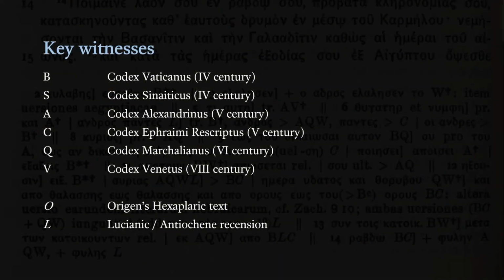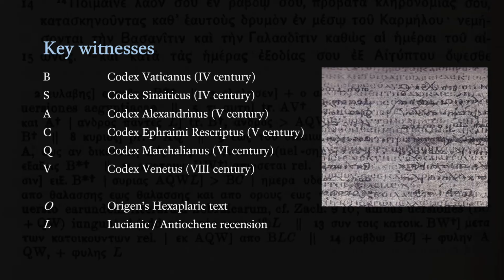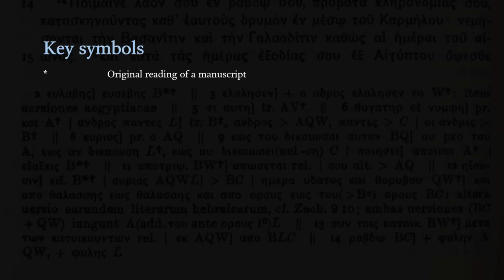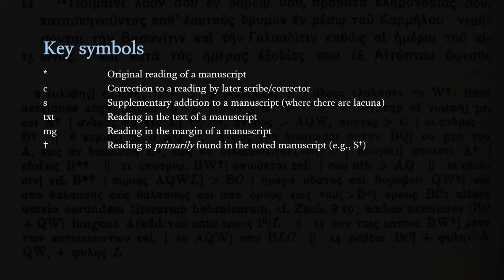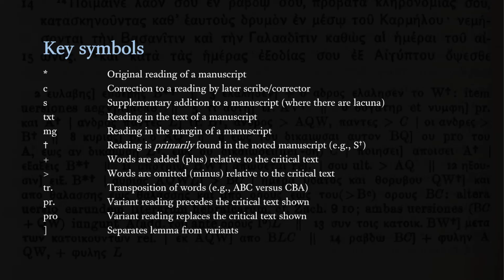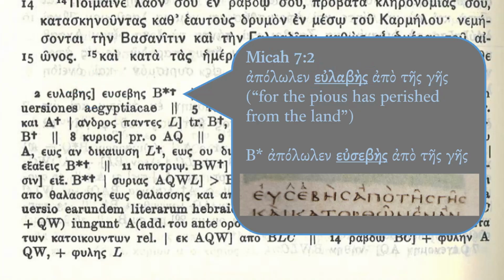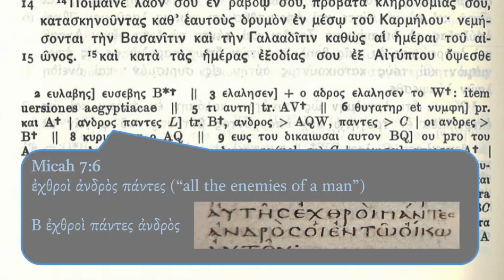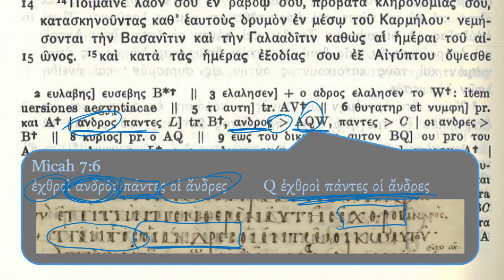Rahlfs-Hanhart: Part 2